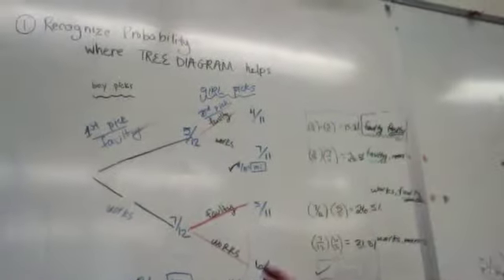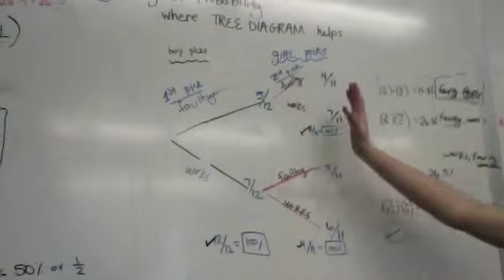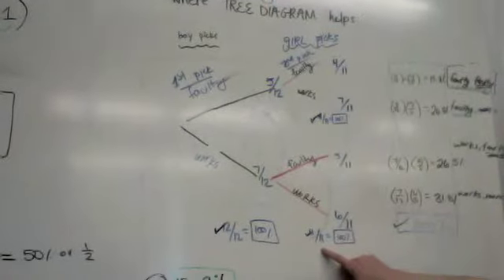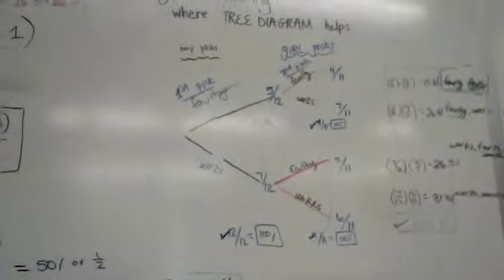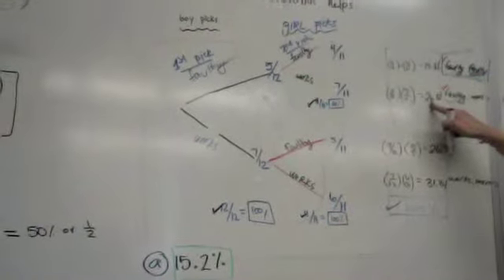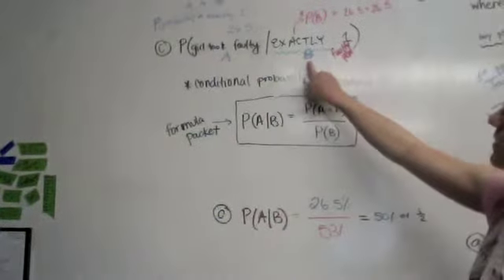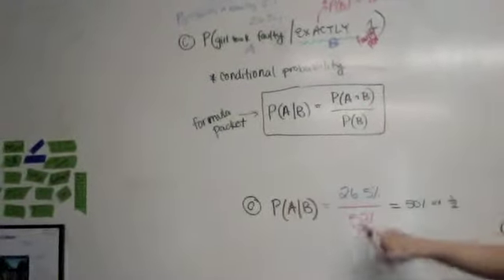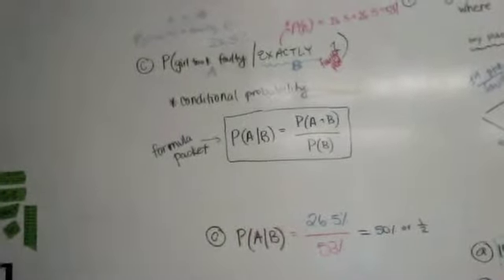Answer to Probability Tree Diagram Question